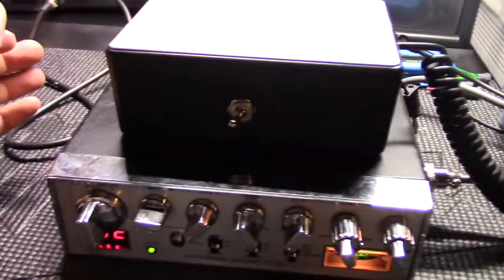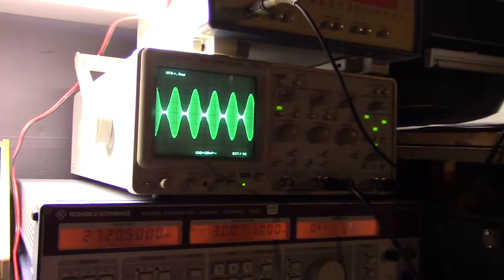CB Radio Keyup Audio Box (tuning, modulation, oscilloscope)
A little project box that I did to help with injecting audio into mic socket at specific frequency and voltage. No more yelling aauuudiooo!!